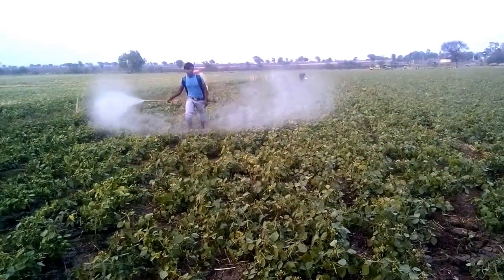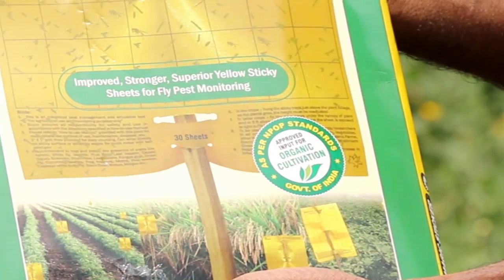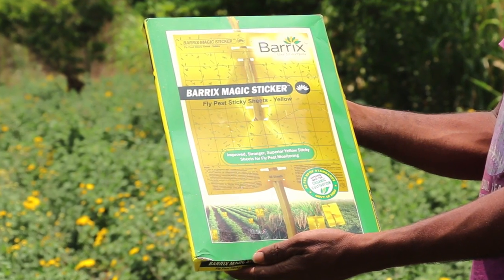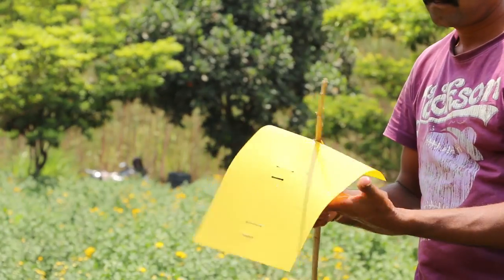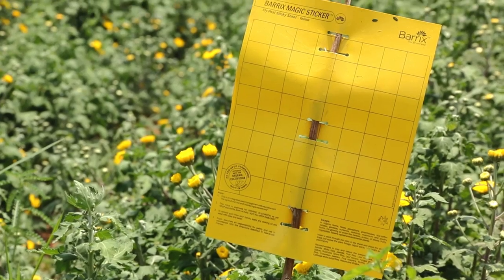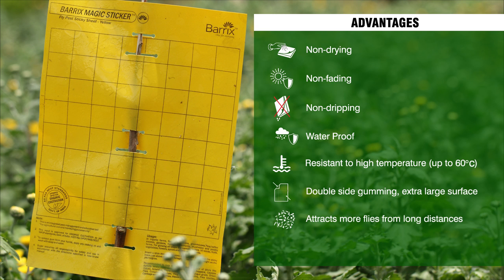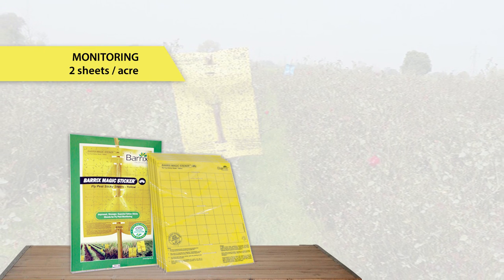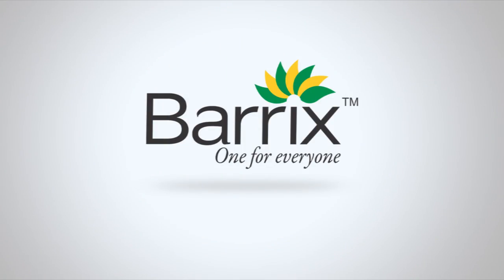Barrix Magic Sticker Chromatic Trap - Yellow -Product Film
Barrix Magic Sticker Chromatic Trap is an eco-friendly, cost effective and easy to use alternative to protect crop from fly pest. It identifies and controls attacks from sucking pests like aphids, leaf miners,  jassids, leaf hoppers, moths and beetles in almost all the crops.